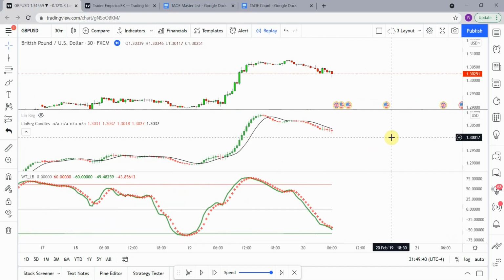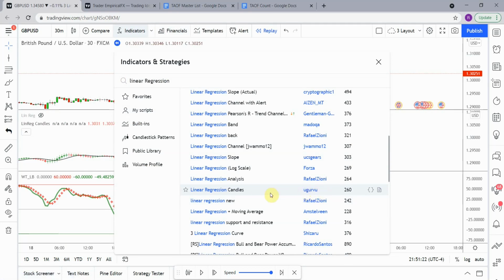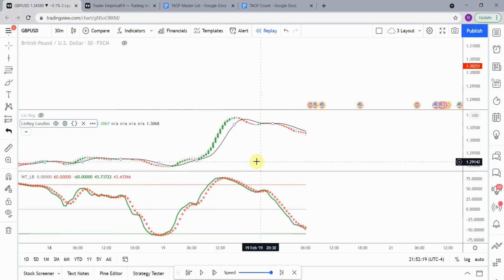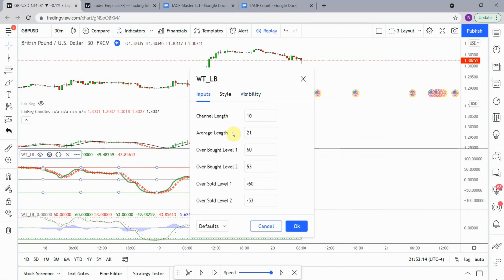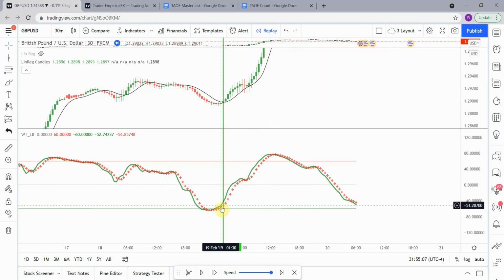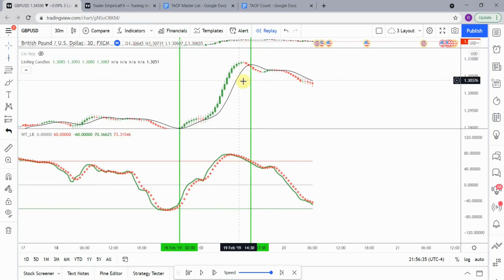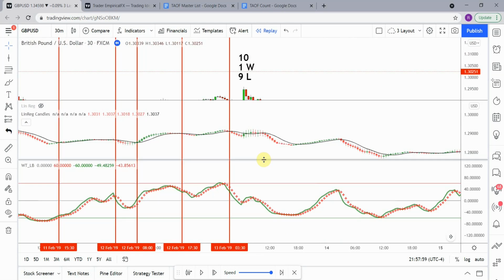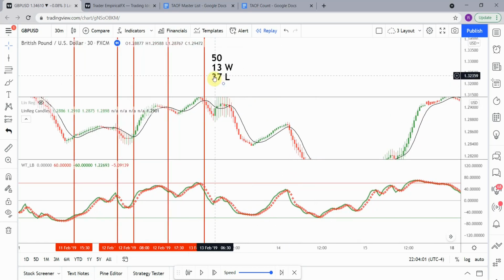30 Minute Chart Trading Strategy | The Best Tradingview Indicators Testing